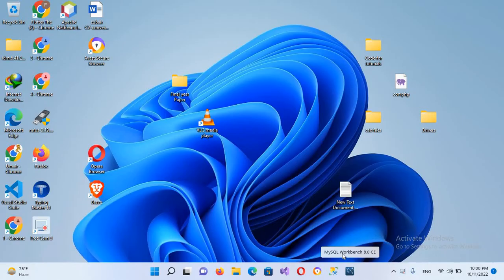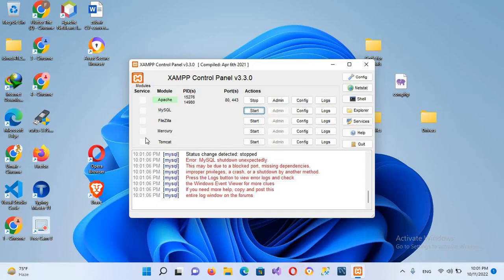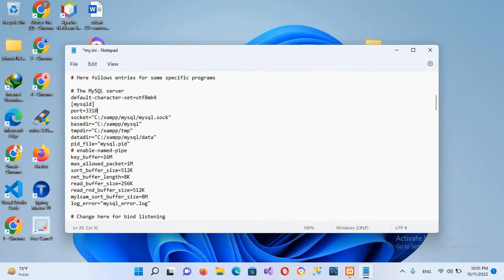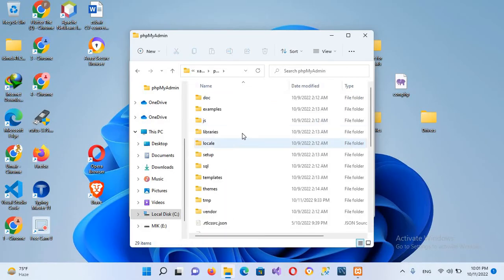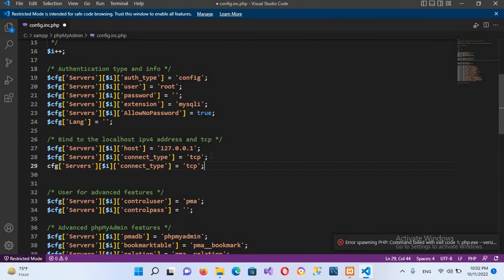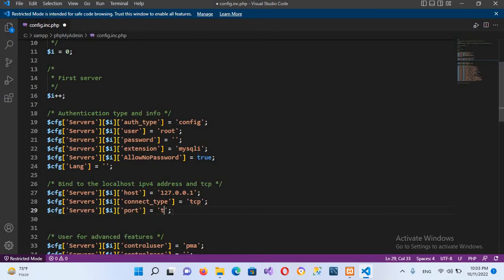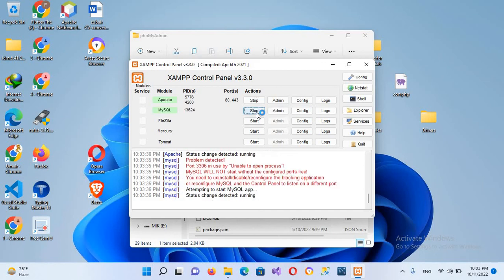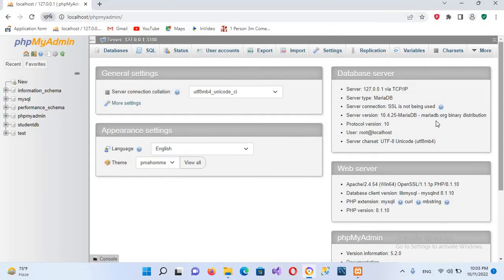[Solved] Change XAMPP MySQL Port(3306) | How to Fix Unexpectedly Shutdown Error in Xampp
A Mysql Port (3306) used error in XAMPP can be easily fixed by changing the port no of mysql. But the port no needs changes in few other places such as my.ini file anf config file as well.
This short video shows how a port can be changed in xampp and how mysql error can be fixed.

In this video tutorial we are going to learn about change xampp phpmyadmin port(3306) which is also MySQL(3306) to Port (3310) Because the xampp phpmyadmin unexpectedly shutdown. We have installed mysql workbench and xampp both on the same computer so mysql workbench took the default port 3306 and hence xampp donot have the port 3306 open for it so we will change xampp mysql port to 3310